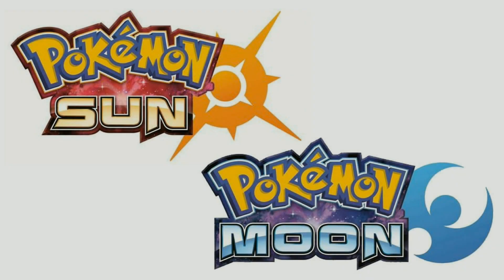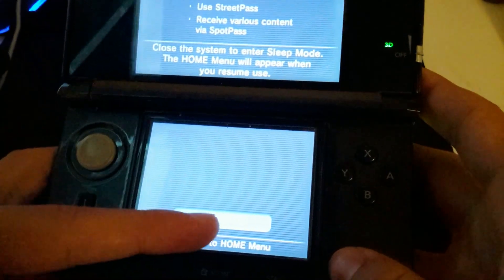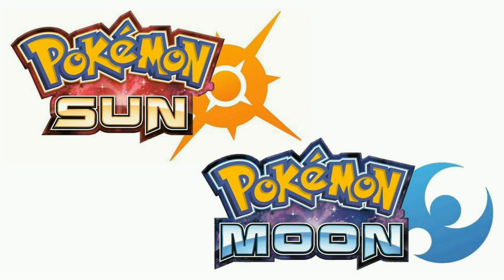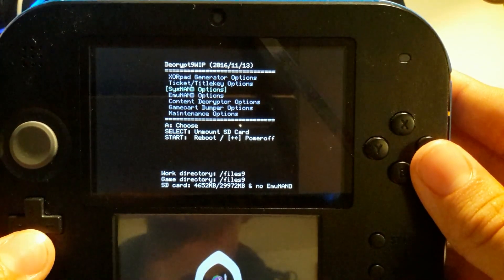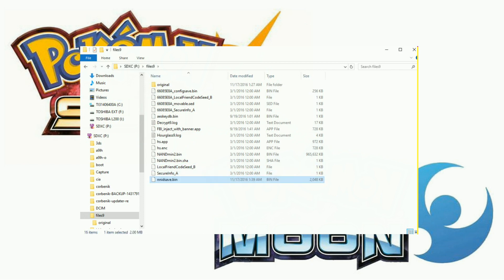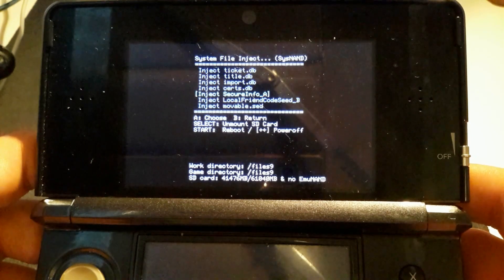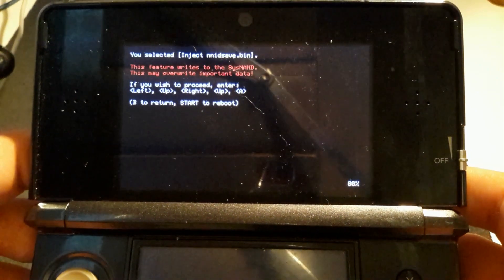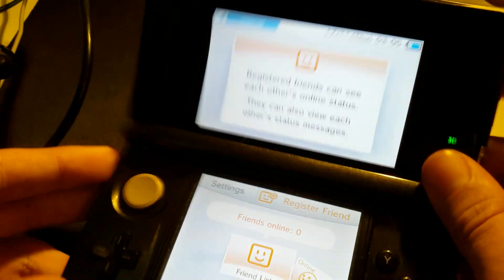[Nintendo 3DS]How to Unban Yourself (Regarding Game Bans & Pokémon Sun/Moon Bans)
NOTE: The ban seems permanent. You need a second Nintendo 3DS with CFW that is not banned. This method should lift at least the 002-0102 ban. It seems eShop bans may not be lifted like this.